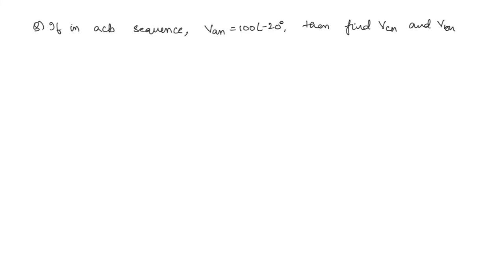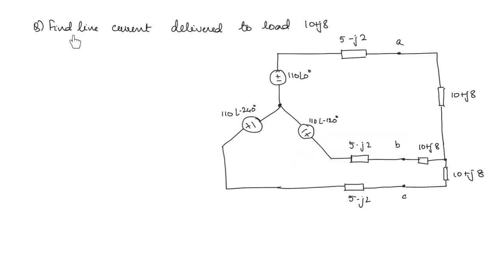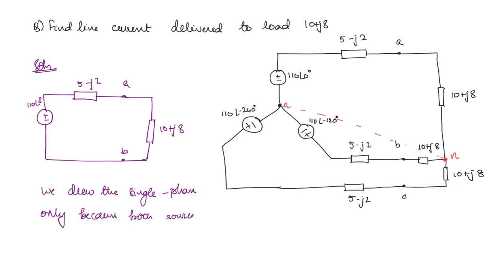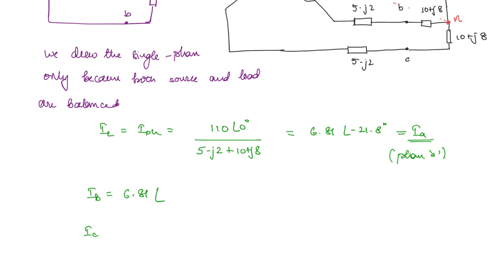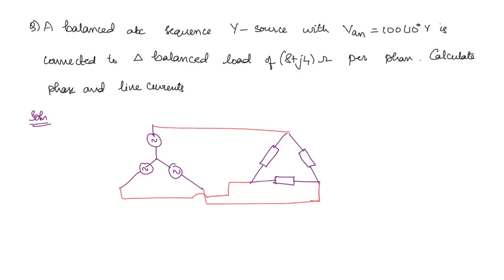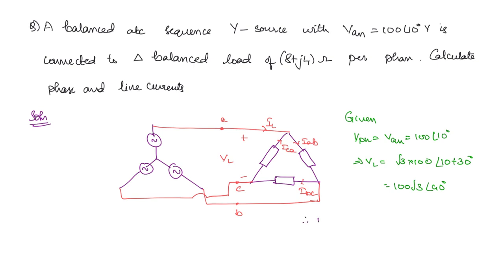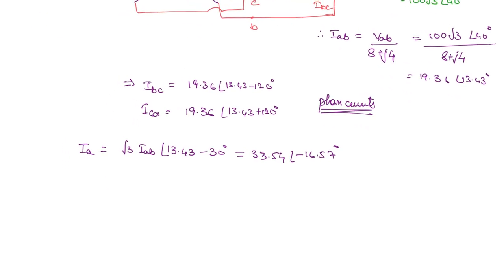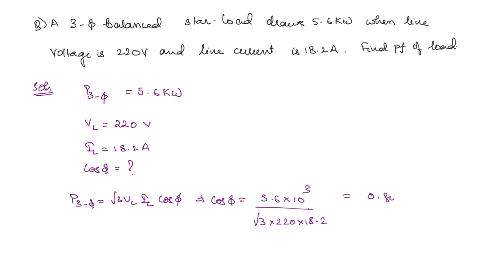Circuit Theory Lec 43: Numericals on Three Phase Circuits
Instructor:
Shanti Bayyavarapu

00:00 1
01:39 2
05:14 3
09:55 4